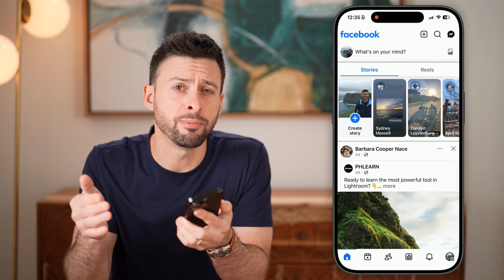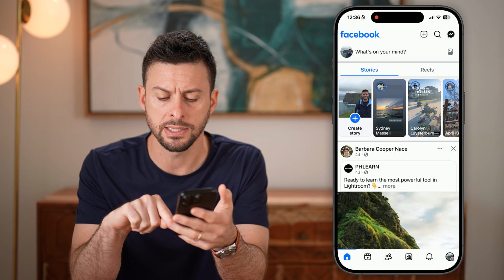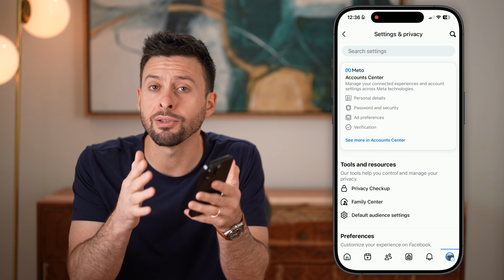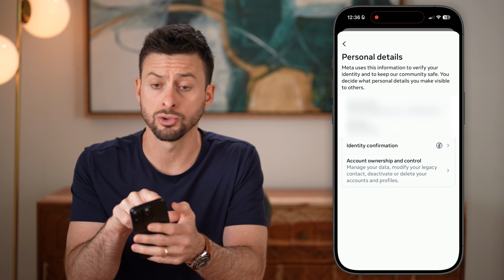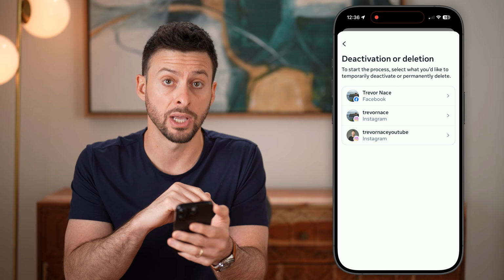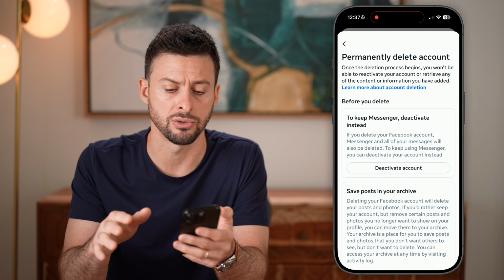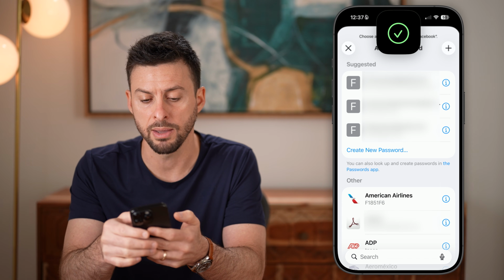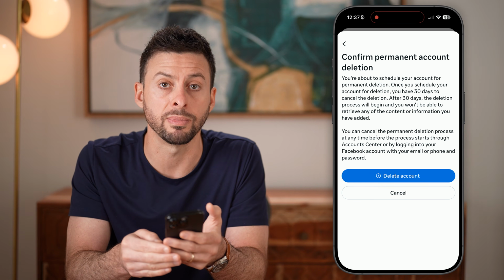How To Delete Facebook Account - 2026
Here's how to permanently delete your Facebook account in 2026.